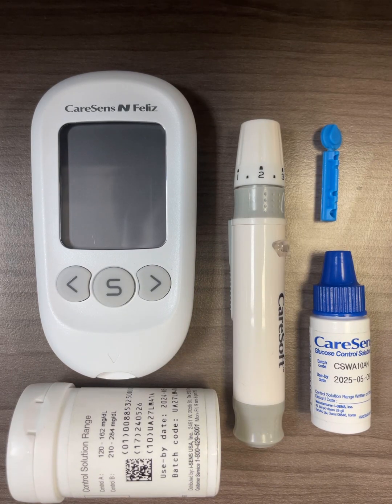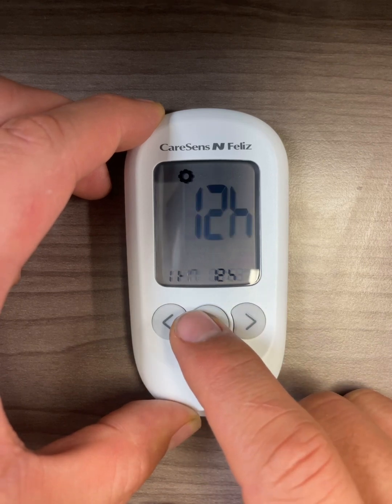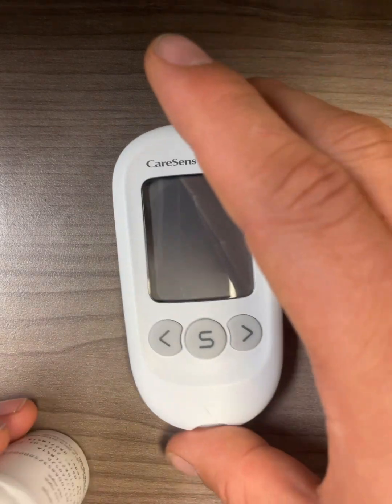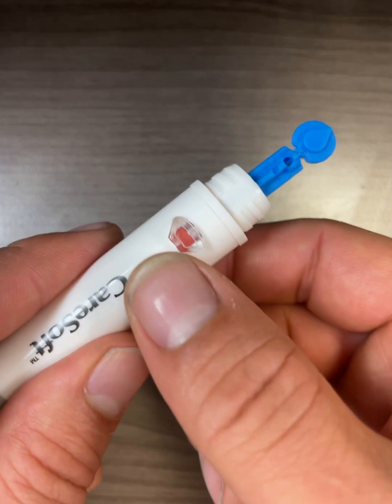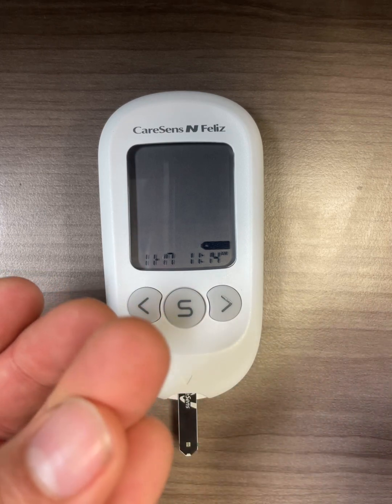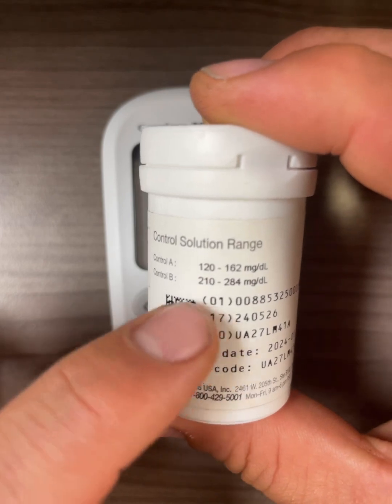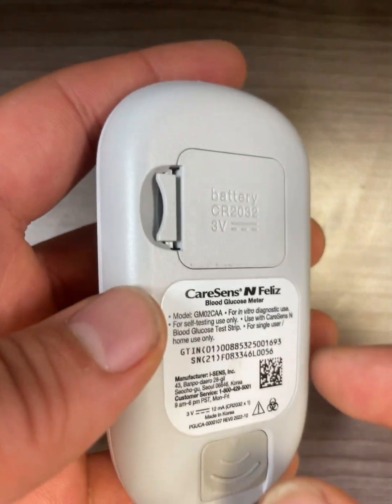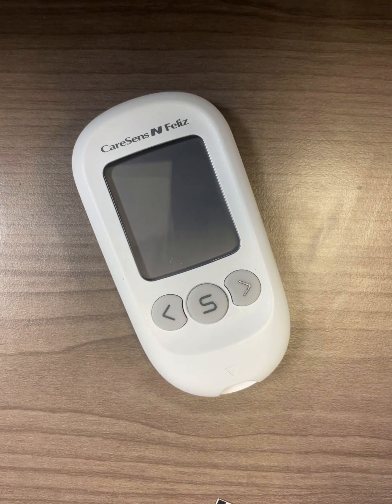How to Use CareSens N Feliz (non-Bluetooth) - Set Up, Testing, Control Solution Testing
This video shows how to set up CareSens N Feliz (Non-Bluetooth) in terms of:
- Blood Testing
- Control Solution Testing